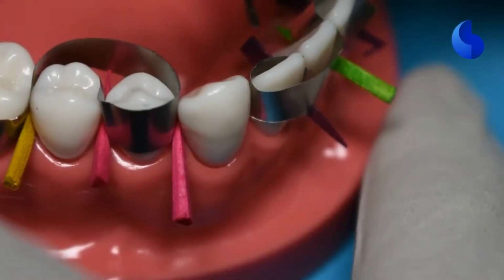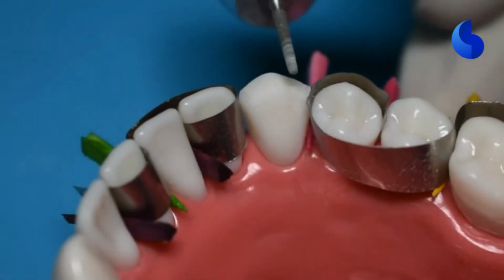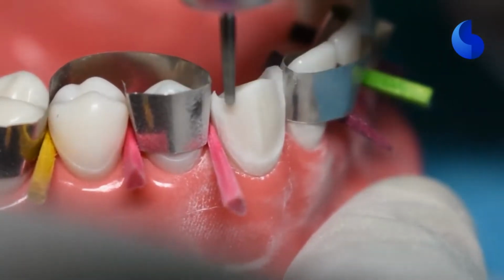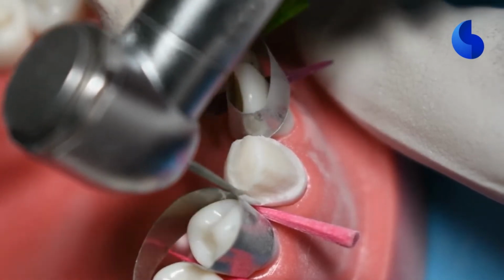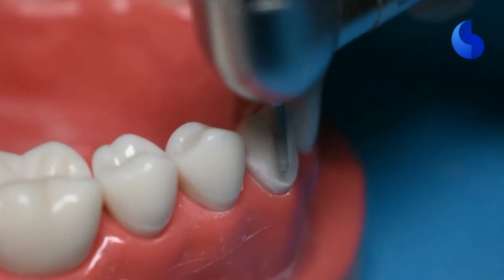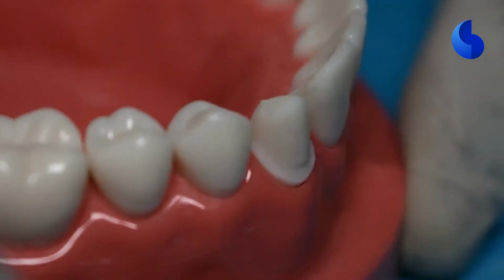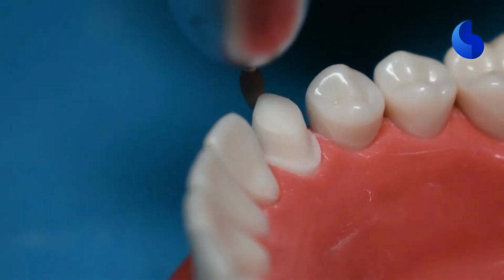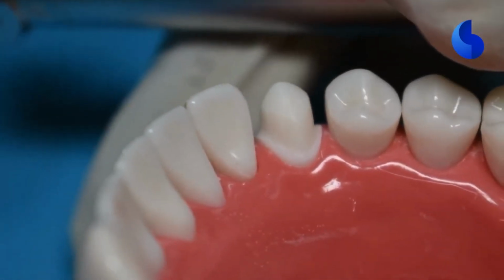Anterior All-Ceramic Crown (ACC) Preparation on #27 | Caapid Simplified Bench Prep Course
Welcome to our CAAPID Simplified Bench Prep Course! We provide comprehensive guidance for dental students preparing for the bench exam. In this video, we focus on the anterior all-ceramic crown (ACC) preparation on tooth #27, a common scenario in the exam. You will be able to watch how Dr. Sangamithrai prepares this tooth step-by-step so that you can emulate this preparation at your CAAPID bench test when applying to the International Dental Program. Dr. Nourah’s voiceover will guide you through the different steps as well to help you succeed. With our simplified approach and hands-on practice, you'll gain the confidence and skills to ace the bench exam.

Don't miss this opportunity to level up your skills!

🎯Let me know if you found this video helpful. Also, if you have any questions, make sure to pop them down below.⬇️

➡️Our Story:
Hello! Welcome to Caapid Simplified. We started this channel to guide foreign-trained dentists to secure US Dental admissions through CAAPID and ADEA-PASS. We have been sharing strategies, tips, and experiences that helped our co-founder, Dr Nourah, secure 10 interview invites as a fresh BDS graduate through webinars and videos. Whether it is CU Dental, BU Dental, or even the rare and niche UNC-Chapel Hill, we have the experience of being there and seeing what works the best. From a two member initiative, We have grown to a larger bunch of passionate and dedicated team players who are garnering more stories to share with you!

Besides guiding international dental applicants power through the various facets of their application journeys, we have also created a network of dentists through our CSR initiative called Inner-Circle to simultaneously render dental admissions inexpensive by reducing the dependence on middle persons and standardizing strategies that help crack the admission process. Do join our forum - innercircle.caapidsimplified.com and leverage its exclusive benefits to save money and time before you seek professional help. Also, while we can't replace the human touch and personal expertise that only a coach or mentor can offer, we have done our best to productize the first-level work that goes into applications such as NBDE, Caapid Application, SOP writing, preparing for dental interviews and bench tests.

Caapid Simplified - the result of our vision, has helped over 100+ candidates to embrace their dream and own it, further validating our strategies and philosophy. Our journey has been nothing short of exciting, and we are eager to collaborate with you and be a part of your growth!

💠Be in Touch with Us for More Details of your Queries.🤗

6. Bench Prep Course (Video)